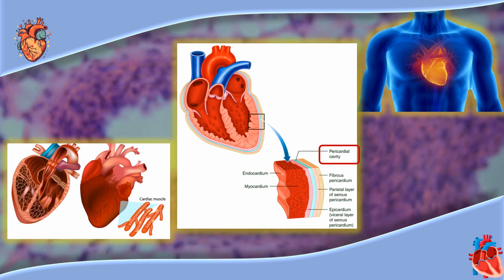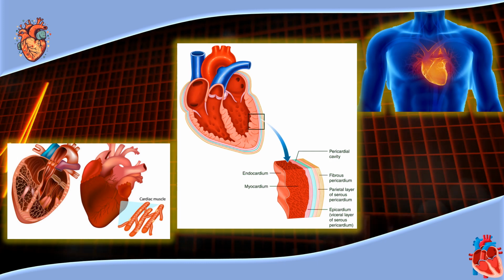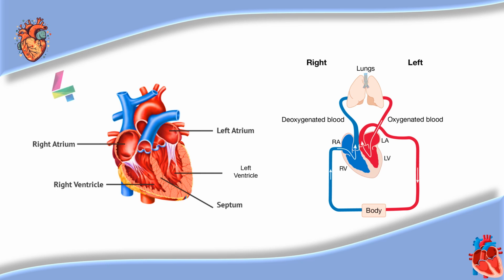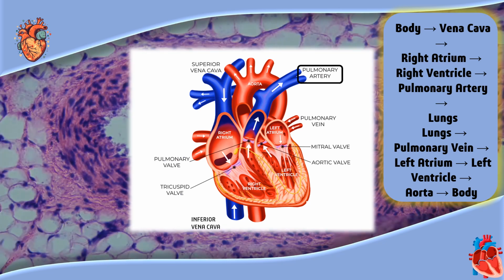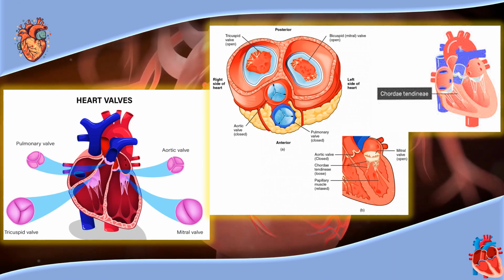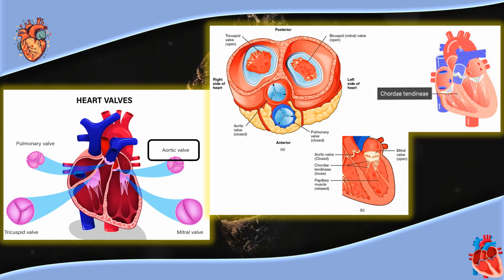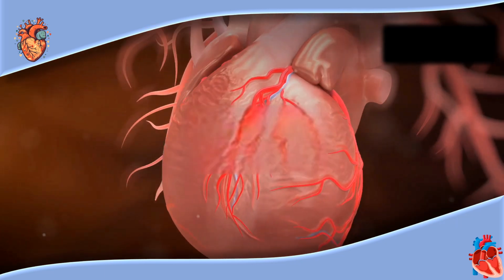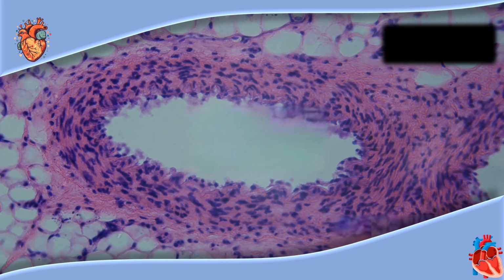Structure and Function of Human Heart| Detailed Overview | Fluids & Circulation | Biology 11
The human heart is a fascinating and complex organ, responsible for pumping blood throughout the body. It is a muscular, hollow, and cone-shaped organ, about the size of a fist. It is located in the chest cavity and is enclosed in a double membranous sac - the pericardial cavity, which contains the pericardial fluid. Pericardium protects the heart, prevents it from over extension.
The wall of the heart is composed of three layers.
(i) Epicardium (ii) Myocardium
(iii)Endocardium
Epicardium is the outermost layer, a thin layer of connective tissue.
Myocardium is The middle layer, made of cardiac muscle cells that contract to pump blood.
Endocardium is The innermost layer, a thin layer of epithelial tissue that lines the heart's chambers and valves.

The Myocardium of the heart is made up of special type of muscles, the cardiac muscles.
These muscles contain myofibrils, and myofilaments of myosin and actin. Their arrangement is similar to those in skeletal muscle fibers, and their mechanism of contraction is essentially the same, except that they are branched cells, in which the successive cells are separated by junctions called intercalated discs.

There are four chambers of the heart: two upper thin-walled atria, and two lower thick-walled ventricles. Human heart functions as a double pump, and is responsible for pulmonary and systemic circulation. Complete separation of deoxygenated blood (Right side) and oxygenated blood (left side), in the heart, is maintained.

The right atrium receives deoxygenated blood via venae cavae from the body. The blood is passed on to right ventricle through tricuspid valve (called so because it has 3 flaps).
When right ventricle contracts, the blood is passed to pulmonary trunk, which carries blood via left and right pulmonary arteries, to the lungs. At the base of the pulmonary trunk, semilunar valves are present. After oxygenation in lungs the blood is brought by pulmonary veins to the left atrium, which passes this blood via bicuspid valve (called so because it has two flaps) to the left ventricle.
When the left ventricle contracts, it pushes the blood through aorta to all parts of the body (except lungs). At the base of aorta semilunar valves are also present. The valves of the heart control the direction of flow of blood.
The wall of left ventricle is thicker (about 3 times) than that of the right ventricle. This is because The ventricles have a greater workload than the atria, as they pump blood to the entire body, including the brain, muscles, and organs. Thicker walls enable them to handle this increased workload.
At the base of aorta, first pair of arteries, the coronary arteries, arise, and supply blood to the heart. The aorta forms an arch, and before descending down gives three branches supplying blood to head, arms and shoulders. The aorta descends down in the chest cavity. It gives many small branches to the chest wall and then passes down to the abdominal region. Here it gives branches, which supply blood to different parts of alimentary canal, kidneys and the lower abdomen. The aorta bifurcates into iliac arteries, each of which leads to supply blood to each legs. The blood from the upper part of the body is collected by different veins, which join to form superior vena cava; which pass its blood to the right atrium. Two Iliac veins are formed by veins which collect blood from legs, and unite to from inferior vena cava. It receives renal vein from each kidney; and hepatic vein from the liver, before it enters the right atrium. The liver receives hepatic portal vein which is formed by many veins collecting deoxygenated blood with absorbed food from different parts of alimentary canal.